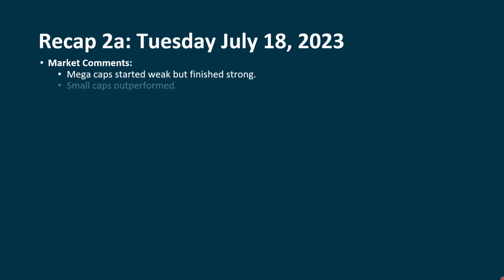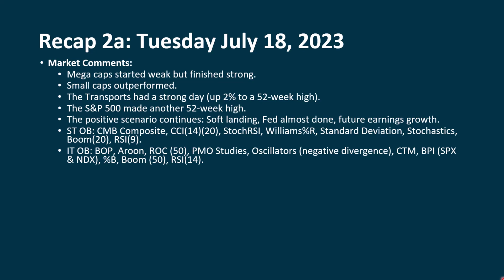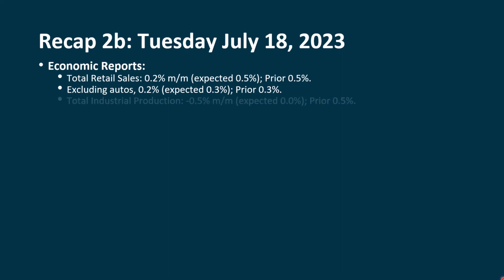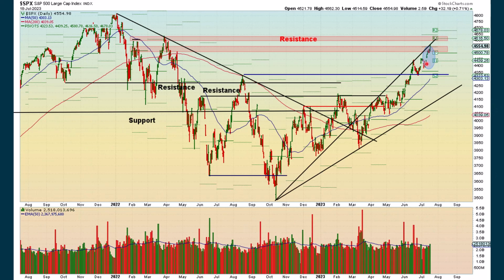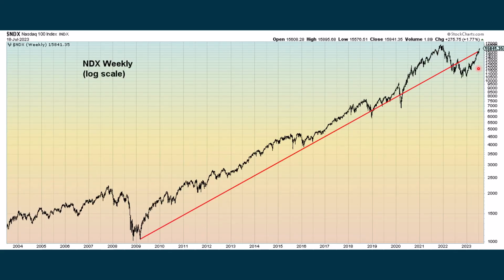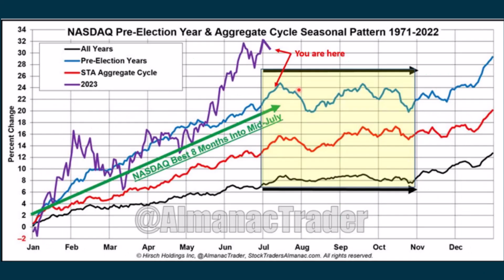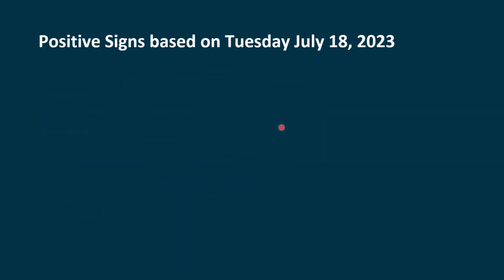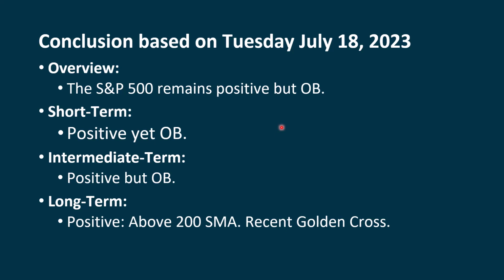S&P 500 Daily Market Update for Wednesday July 19, 2023 Condensed Version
Download a PDF of all slides and charts used in this video